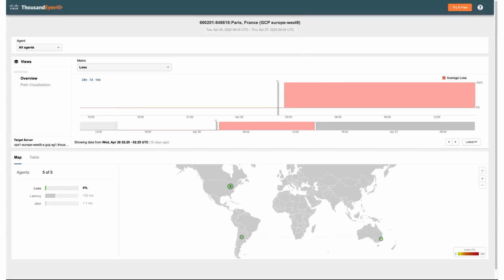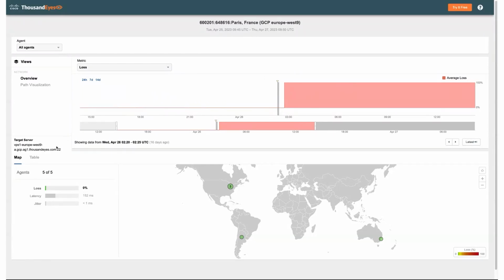Redundancy in the Cloud Era: Two Case Studies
When it comes to your technology strategy, it's a good idea to have more than one way to access every resource—just in case. As IT environments have changed, so has the thinking around the right approaches to achieve this desired redundancy.

Two recent incidents at Google Cloud and Microsoft 365 reinforce the importance of redundancy—and the need for evolving strategies to meet this goal.

CHAPTERS
00:00 Intro
00:35 The Download
03:13 Outage Trends: By the Numbers
06:58 Google Cloud Outage
18:12 Microsoft 365 Outage
25:23 Get in Touch

If you have questions, feedback, or guests you would like to see featured on the show, send us a note at .

And if you want to connect with Mike and Kemal in person, join us for the Cisco Live conference from June 4 - June 8 in Las Vegas. Register now and be sure to stop by the ThousandEyes booth

ABOUT THE INTERNET REPORT:
This is the Internet Report, where we uncover what’s working and what’s breaking on the Internet—and why.

Tune in every other week for our Pulse Update series to hear from the internet experts at ThousandEyes as they share the latest data on ISP outages, public cloud provider network outages, collaboration app network outages, and more.

Then, the hosts dig into the most interesting outage events from the prior week, examining popular service outages and discussing what went awry—was it the Internet, or an application issue?